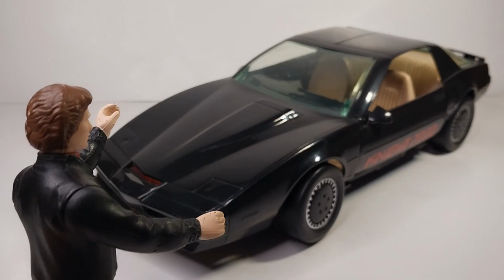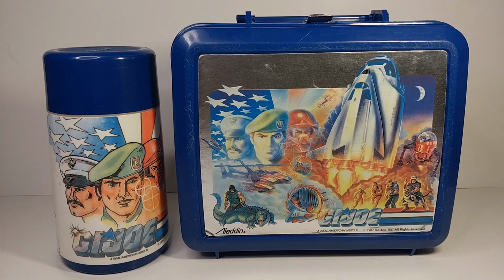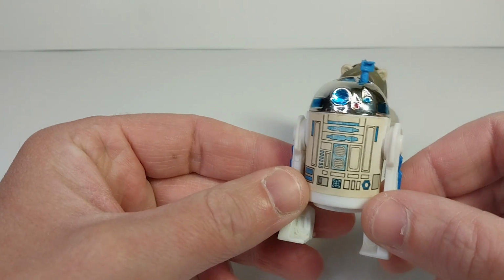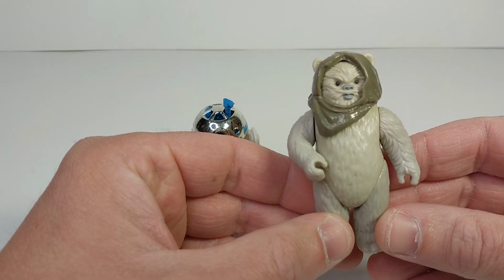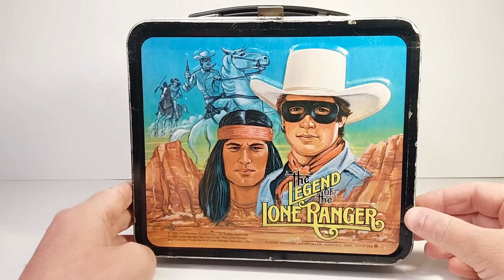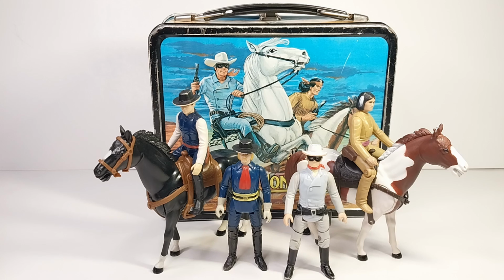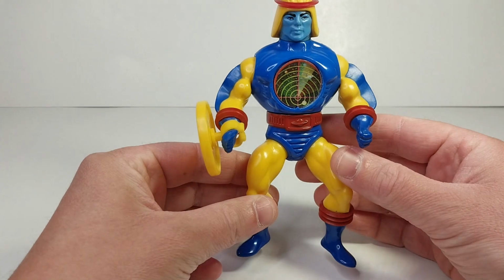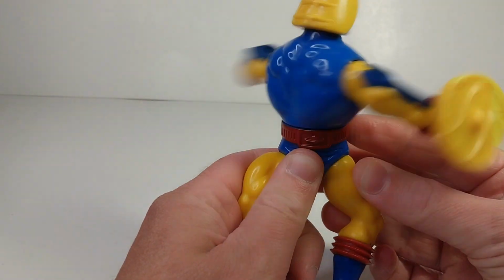Vintage toy hunting at Elkhorn Antique Flea Market - May 2024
I head out to the first flea market of the year in search of vintage toys and more.

Elkhorn Antique Flea Market is located in Elkhorn, WI and is held four times per year.